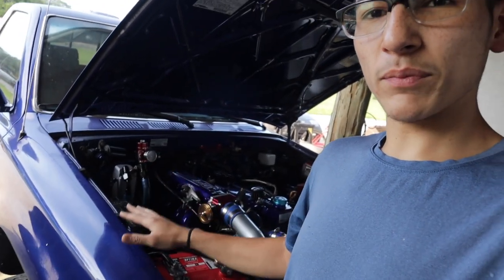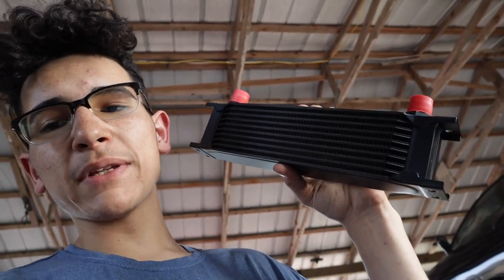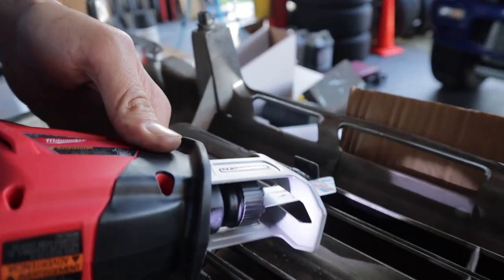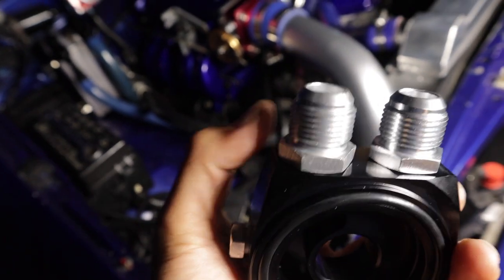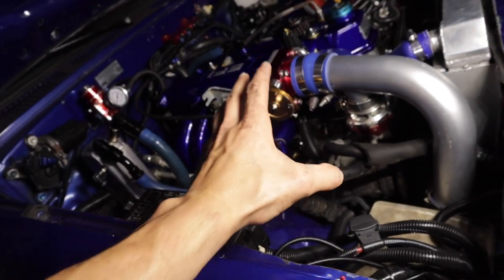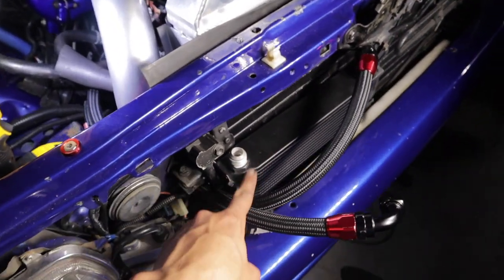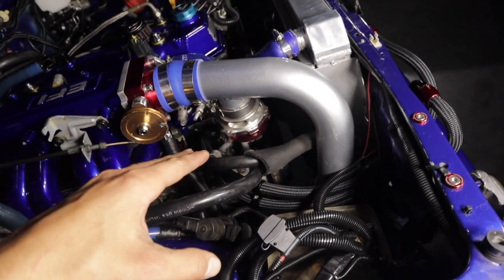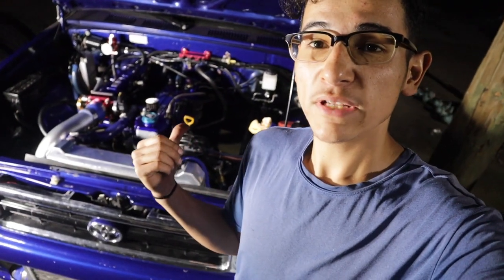Installing oil cooler on Boosted Toyota pickup!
In this video I finally install an oil cooler  keep the 22re and turbocharger temps in a sufficient spot! Managed to fit a 10 row cooler behind the grill!